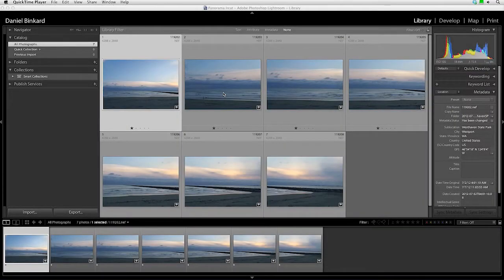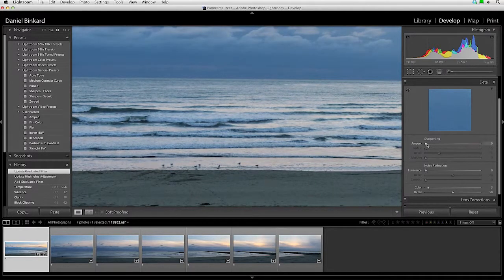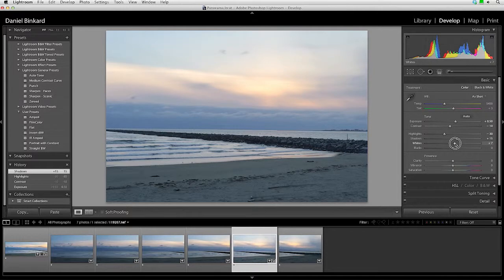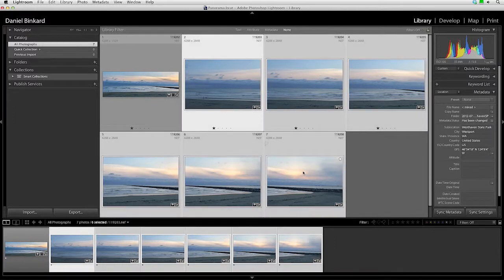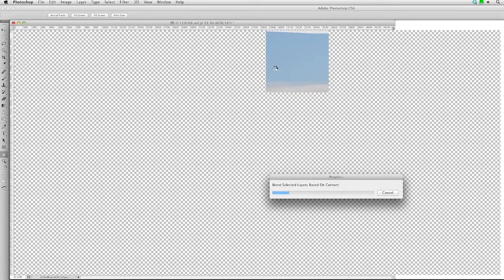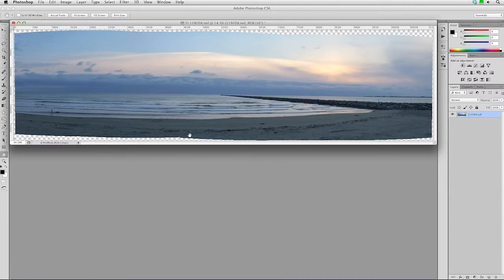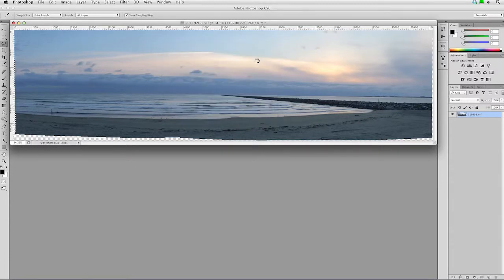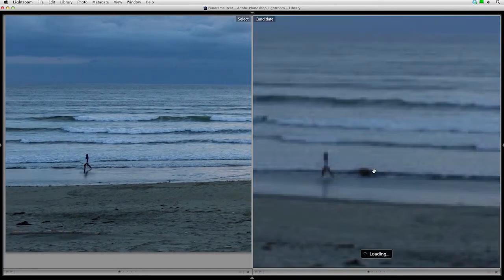Panorama with Lightroom and Photoshop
Two methods to create panoramas using Lightroom and Photoshop